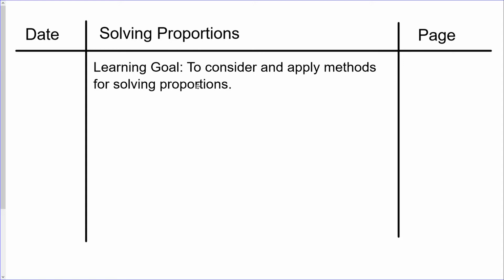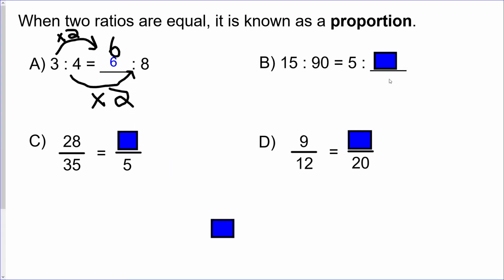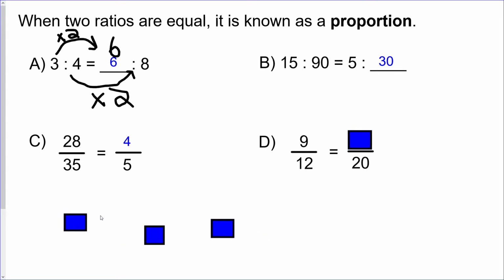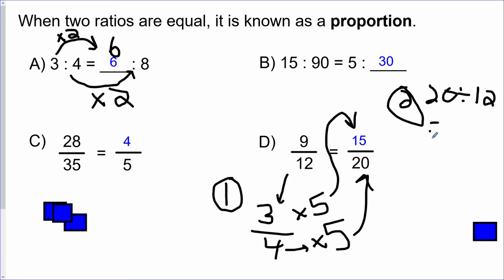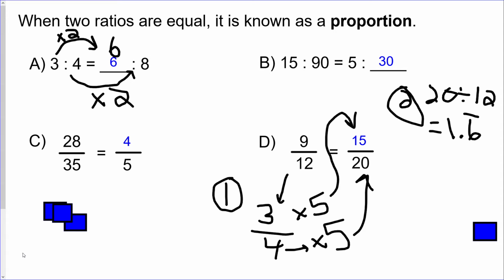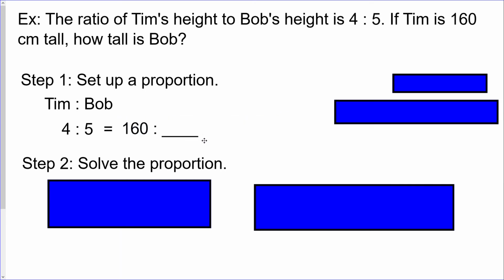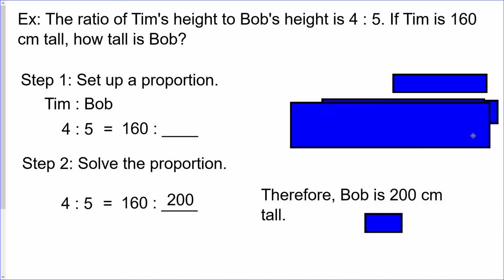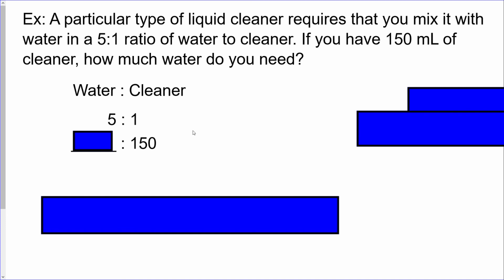Solving Proportions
Have you ever wondered how to solve proportions? Of course you have! Find out how in this great new video.